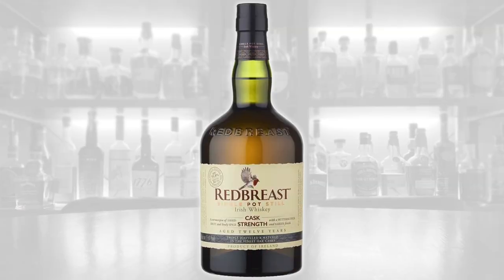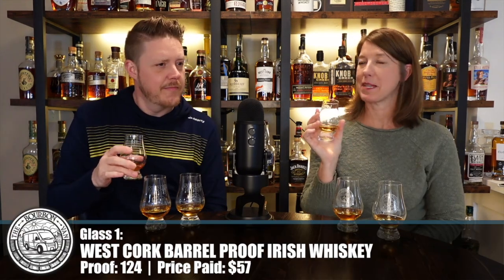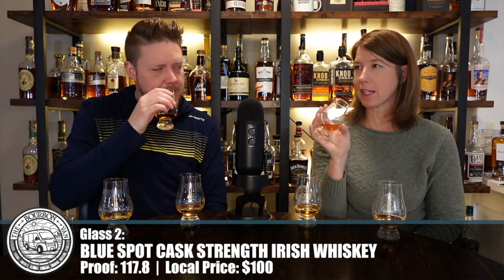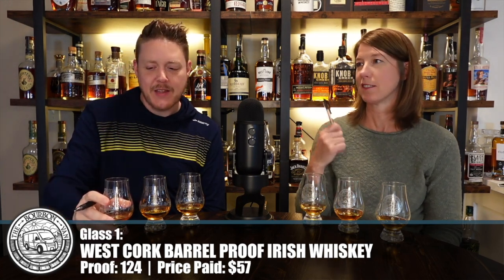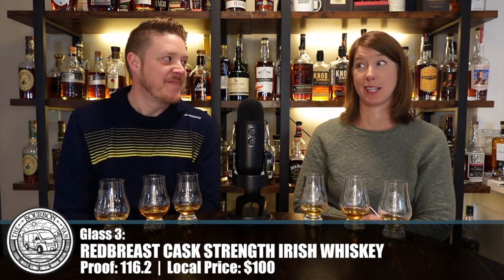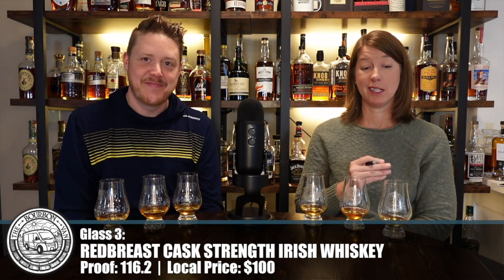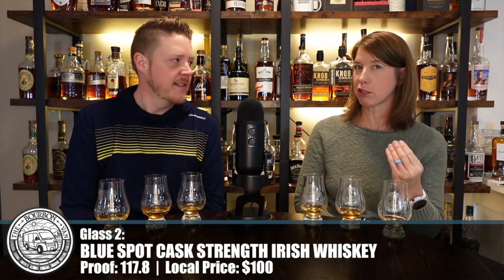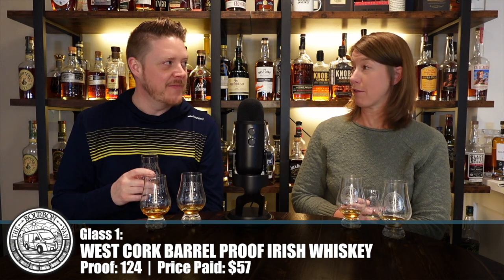Irish Cask Strength Whiskey Blind Flight: Redbreast Cask Strength, Blue Spot, West Cork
It's a Cask Strength Irish Whiskey Blind Flight! We're putting Redbreast Cask Strength 12 Year Irish Whiskey up against Blue Spot Cask Strength Irish Whiskey (a sample from @slbdrinks) and West Cork Barrel Proof Irish Whiskey. Will the $57 "budget" sipper stand a chance against the $100 crushers? We'll need to sip all the whiskey to get to the bottom of this one. Slainté!